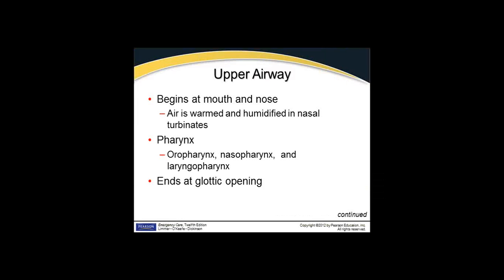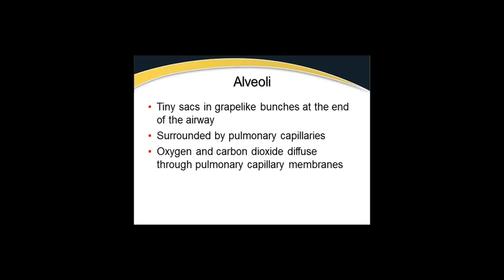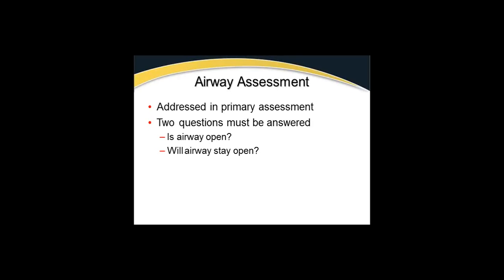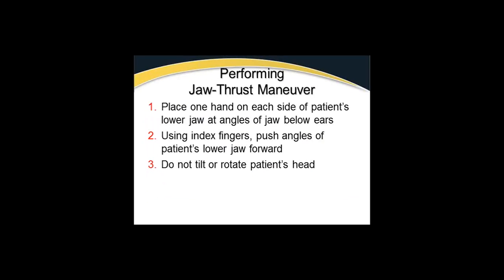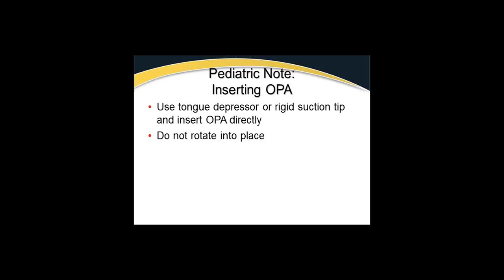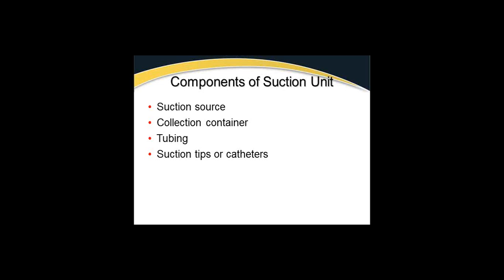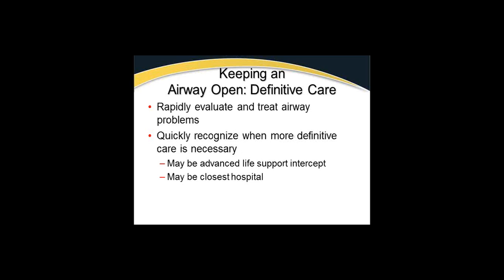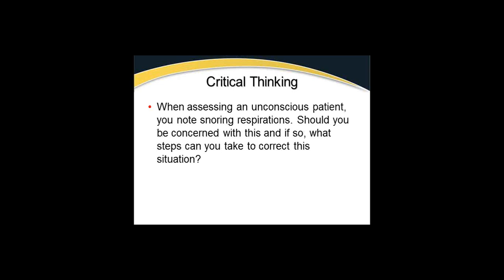2013 09 04 EMT Ch 8